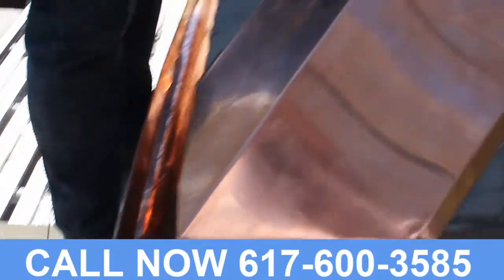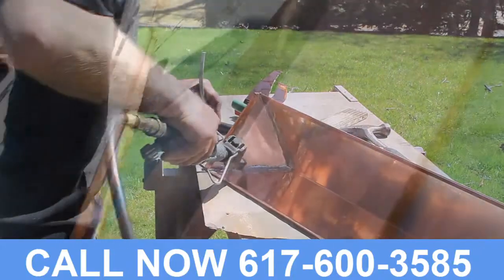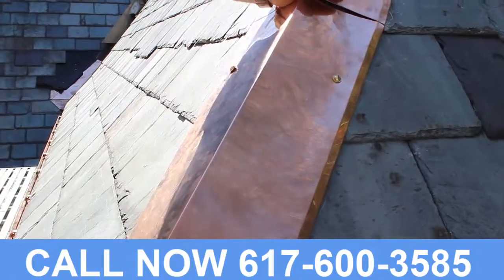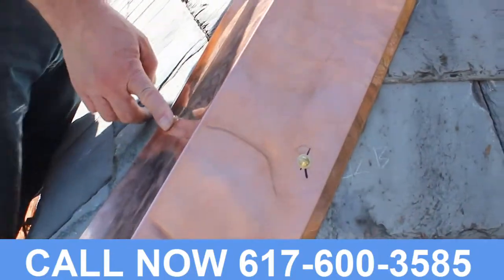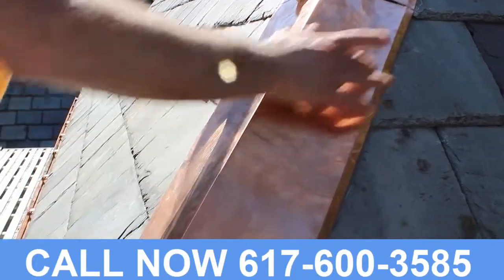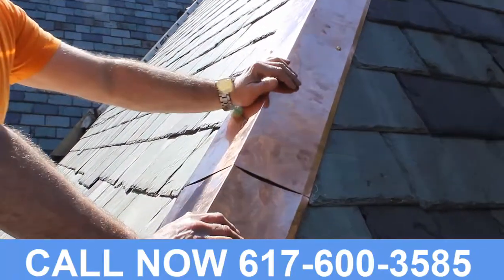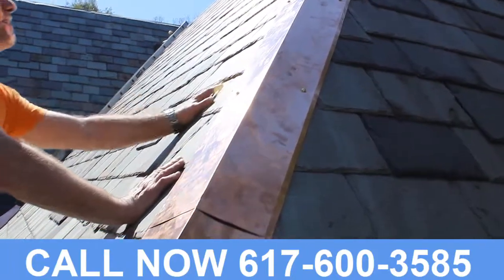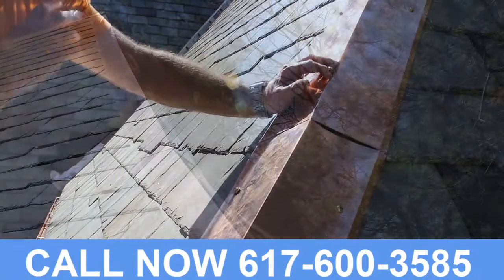Slate Roofing Contractors Boston Massachusetts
Classical Details
18 Rugdale Rd
Boston, MA 02124
United States
HIC# 112 508

slate roofing repairs boston ma
custom slate roofing boston ma
slate roofing experts boston ma
slate roofing services boston ma
slate roofing supplies boston ma

slate roofing designer boston ma
industrial slate roofing boston ma
slate roofing company boston ma
slate roofing contractor boston ma
slate roofing installation boston ma

slate roofing remodeling boston ma
commercial slate roofing boston ma
slate roofing construction boston ma
slate roofing maintenance boston ma